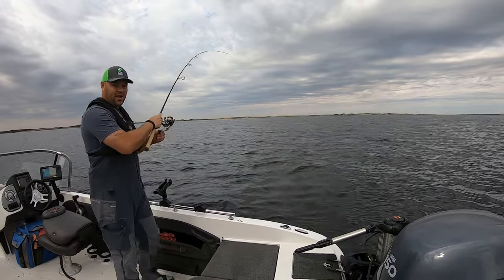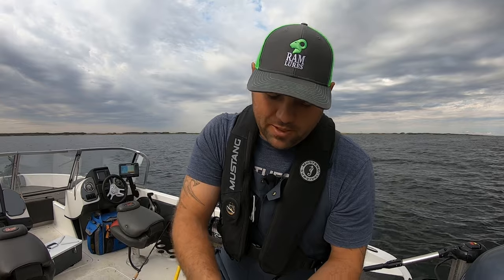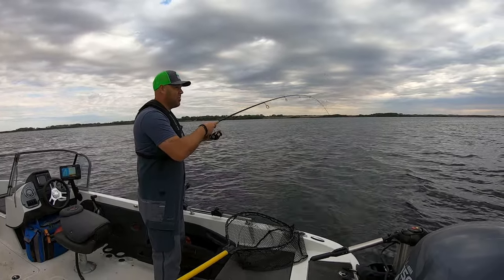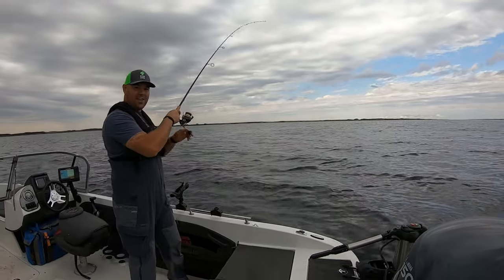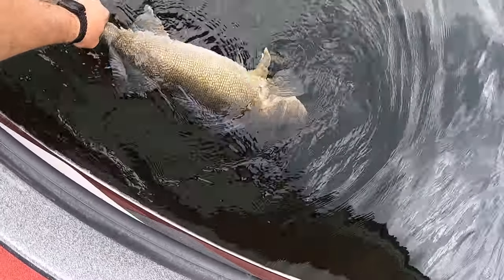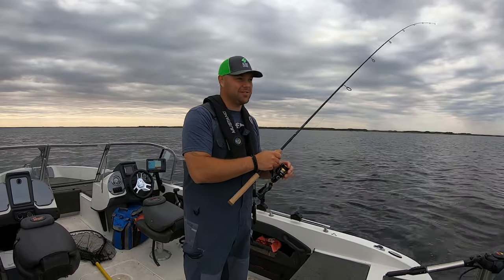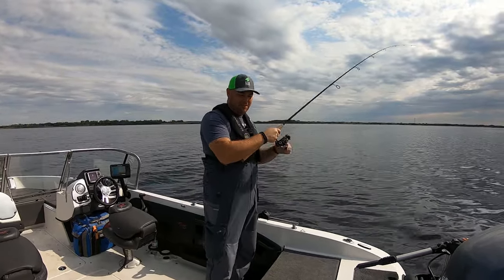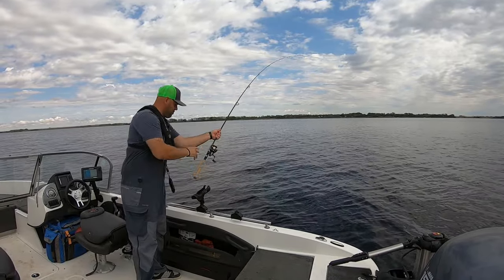Bouncing Crankbaits For Walleye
Join the action as I piece the puzzle 🧩 together for a Giant Walleye. Everyday is different and today they were in a negative mood tight to bottom. The technique Bottom Bouncing CrankBaits turned out to be the ticket. Also caught my first Tagged Walleye!

Enjoy the footage

🎣Spinner Rig Walleye

🎣Slip Bobber Walleye

🎣Rip Jigging Walleye

🚨Product Link

Lowrance

Minnkota Motors

Yamaha Marine

Lucky Strike Bait Works Telescopic Net

St.Croix Rods

Shimano Reels

Rapala original Floater

Rapala Husky Jerk

Smithwick Lures

Northland Tackle

Phantom Lures

Mustang Survival

Under Armour Fishing